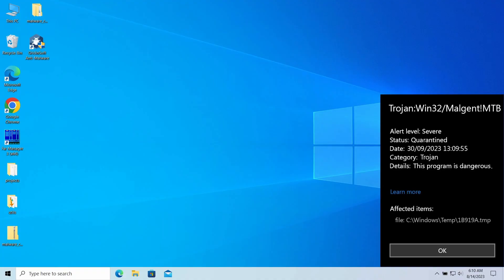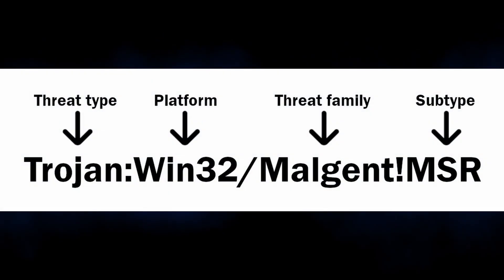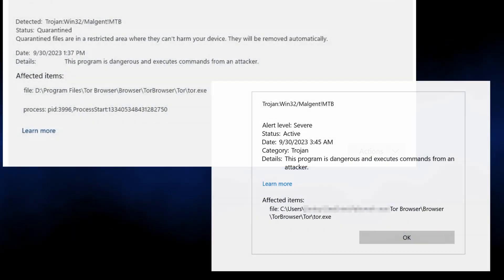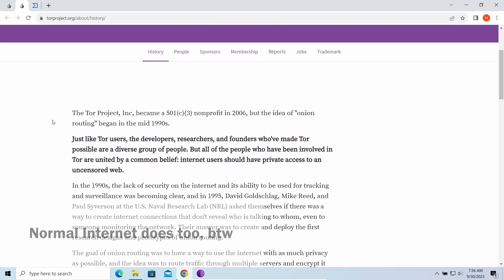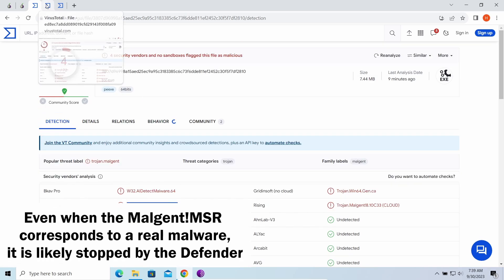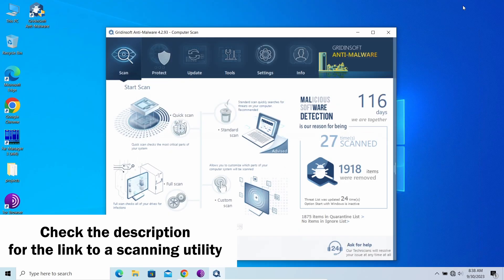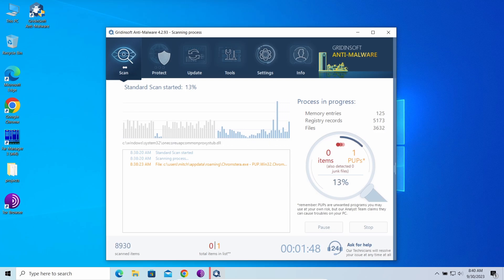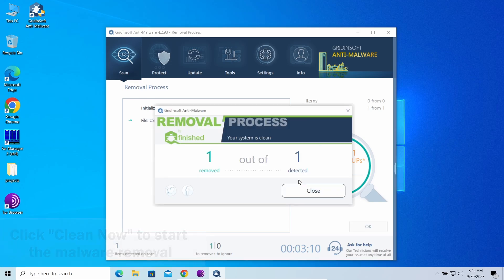Trojan:Win32/Malgent!MSR - What is This Detection? Win32/Malgent Removal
Trojan:Win32/Malgent!MSR is a detection name used by Microsoft Defender for marking an array of utilities used by malware during the attack process. However, thoughout the last couple of days, users noticed the Malgent!MSR detection pointing at the Tor browser. Should you be concerned about this warning? And more importantly, what can you do to get rid of Trojan:Win32/Malgent!MSR? We've got you covered in our video.

0:00 What is Trojan:Win32/Malgent!MSR?
0:41 Tor Browser false positive
1:18 Malware Symptoms
1:43 How to Remove?

👇Related queries that we cover in this video:

How do I permanently delete Trojan:Win32/Malgent!MSR?
How to remove Trojan:Win32/Malgent!MSR from Windows 10?
How do I remove Trojan:Win32/Malgent!MSR for free?
How do I remove Trojan:Win32/Malgent!MSR from my computer?
how to remove Trojan:Win32/Malgent!MSR from windows 10 for free
how to remove Trojan:Win32/Malgent!MSR from laptop windows 11
how to remove Trojan:Win32/Malgent!MSR from windows 11 for free
Is removing Trojan:Win32/Malgent!MSR easy?
Can you fully remove Trojan:Win32/Malgent!MSR from computer?